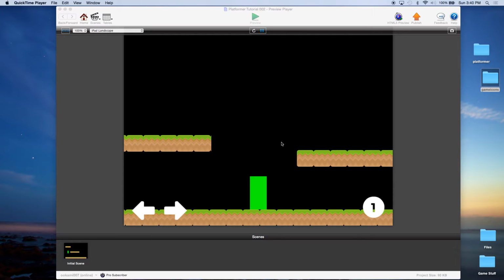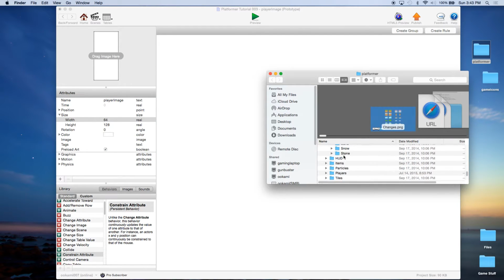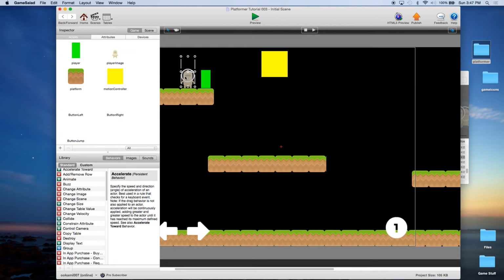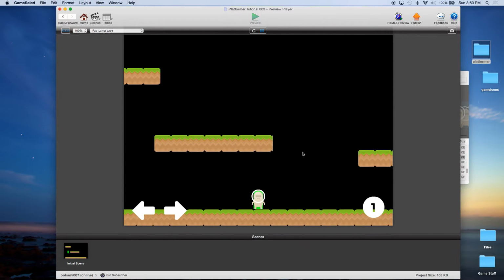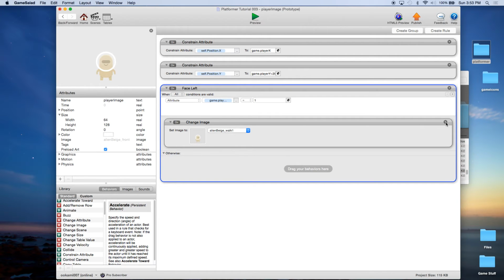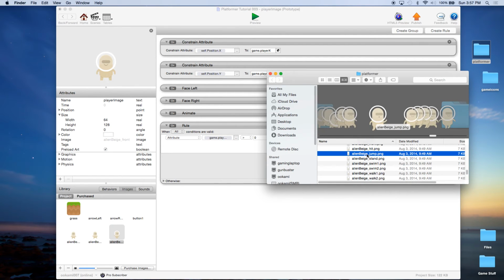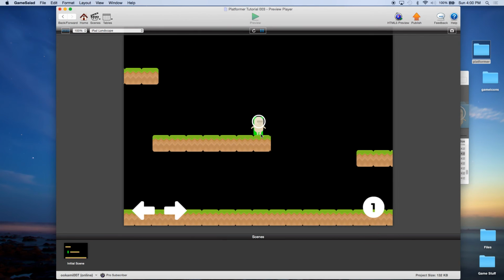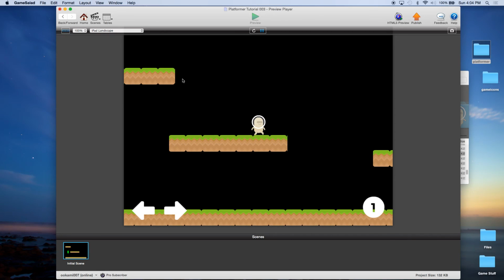Platformer Tutorial for GameSalad Creator 003 - Player animation / separate player image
This is part 3 of the Monkeyuncle.com GameSalad platformer tutorial. This episode teaches how to have a seperate player image that will be bound to the player actor and will animate and change based on the actions the player takes (ie. jump, stand still, animated walking, etc).